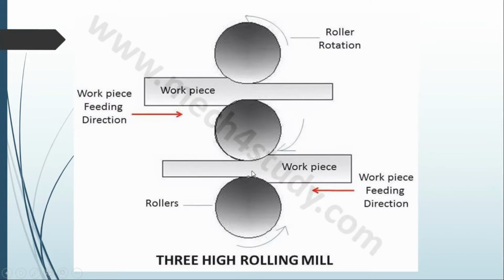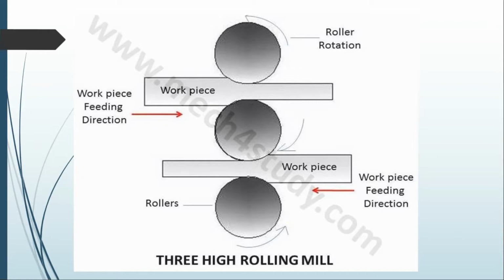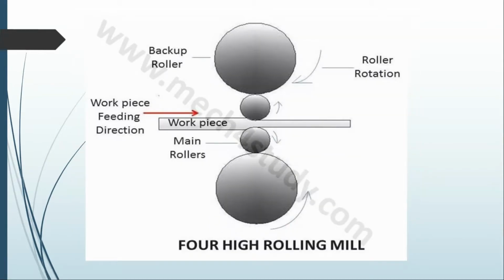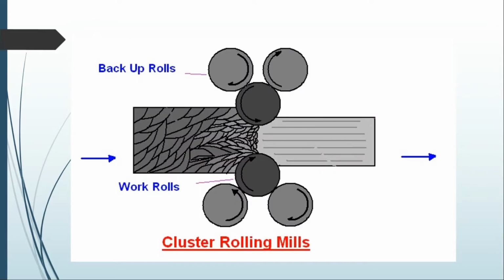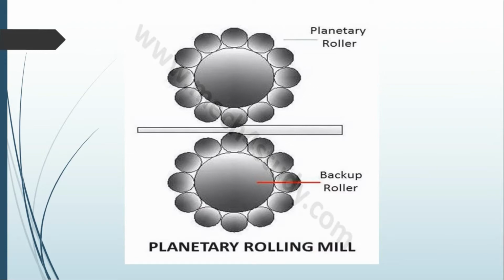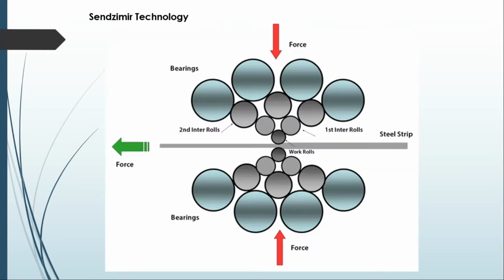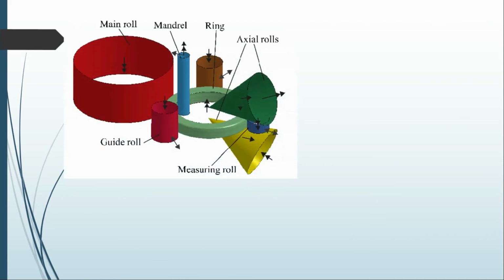FMC metal forming 3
this clip contain the special rolling process and defects etc.